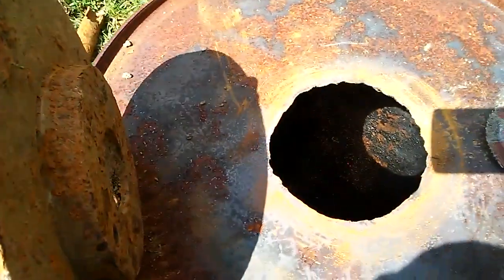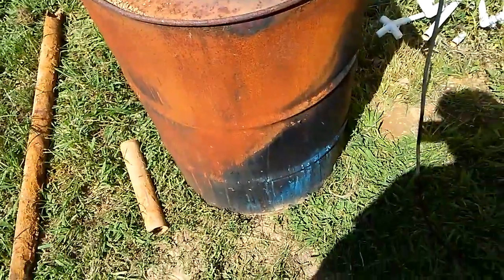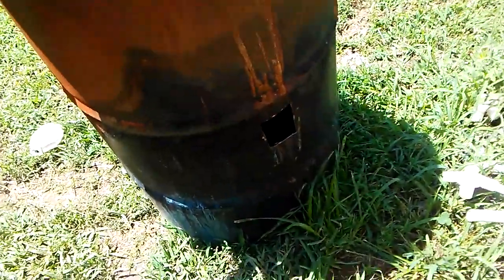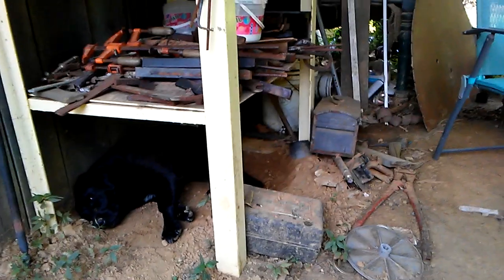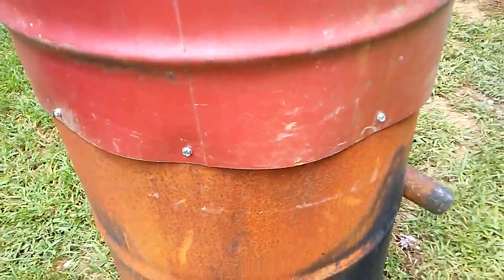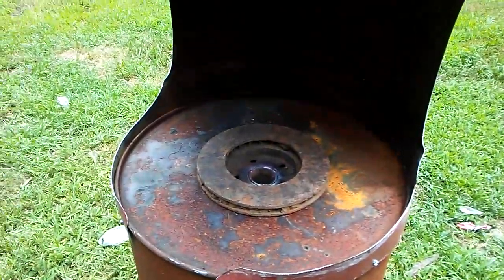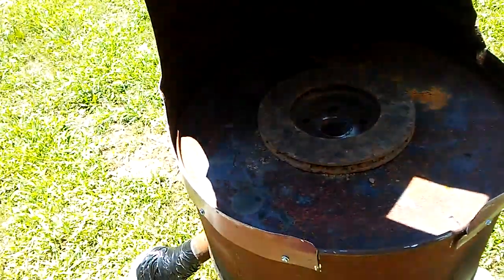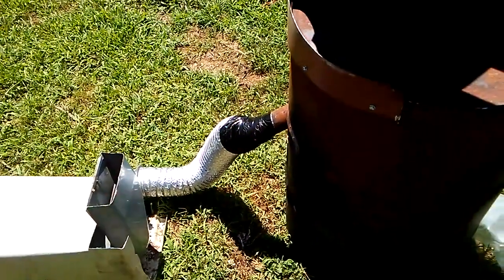15$ Backyard Forge Part 1 ( Spring Hollow Forge )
Decided to build a forge for less than 20$